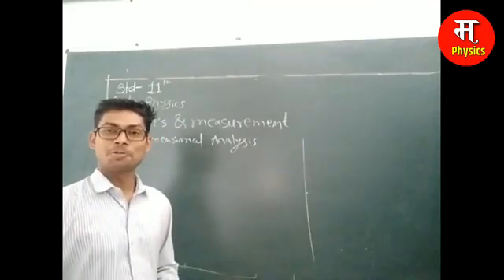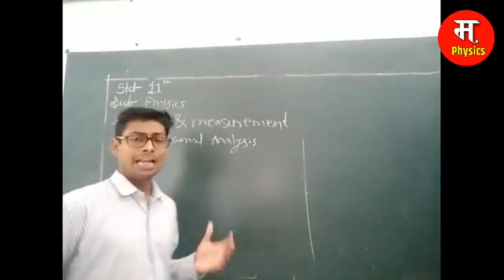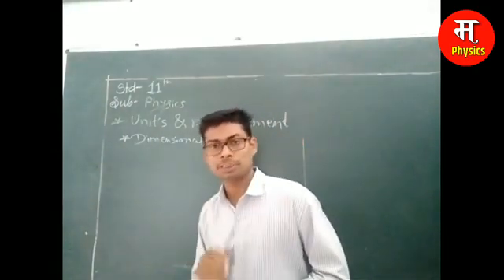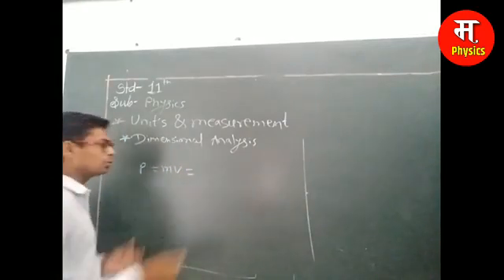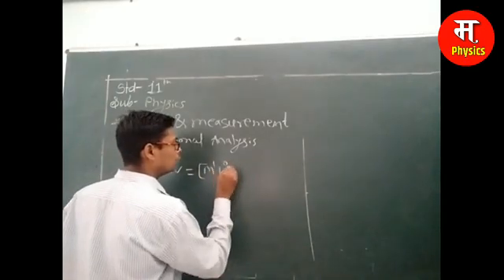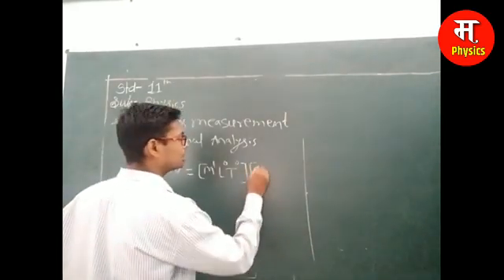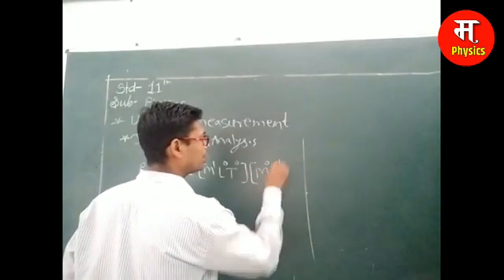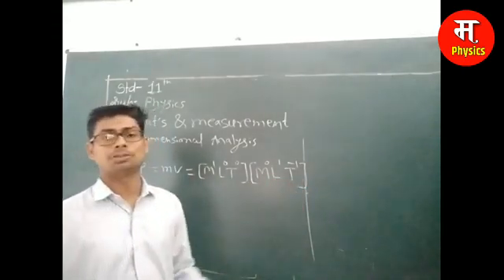11th Units and measurement lecture15(Hindi/English)/ dimensional analysis)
In this video 11th Units and measurement lecture15(Hindi/English)/ dimensional analysis we will cover the topic of Dimensional analysis
 If you have any dought in this chapter then you can whatsap me on this number 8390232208
in last lecture we coverd the topic of parallax method for measuring the distance between two planets or star and planet or two stars
In last video we covered the topics of
measurement of length mass and time in last lecture we covered the topic of what is the need for measurement of  physical quantities its examples fundamental and derived quantities and units their types and examples from the chapter units and measurement of 11 class physics If you have any dought in this chapter then you can whatsap me on this number 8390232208
As we all know that measurement is the essential part of our life we can not imagine our life without measurement of physical quantities in our day to day life measurement plays very important in our daily life.
Physical quantities can be defined as The quantities which are used for measurement in physics are called physical quantities it can also be defined as the quantities which deals with physics are called physical quantities
Eg. Length, mass, force, time, temperature, etc.
Physical quantities can be classified into following two parts fundamental and derived quantities
Fundamental quantities can be defined as the quantities which are not depends upon any other physical quantity for their measurement are called fundamental quantities
Eg. Length, mass, time, temperature, amout of substance, etc.
Derived quantities can be defined as the quantities which depends upon two or more fundamental quantities for their measurement  are called derived quantities
Eg. Velocity, force, acceleration, work, pressure, etc.
In this chapter this lecture is all about different unit systems and need of SI unit system for measurement.
11 measurement by er vishal bhojane,